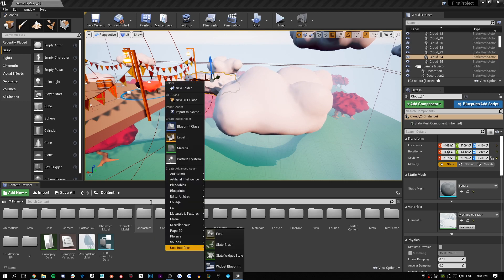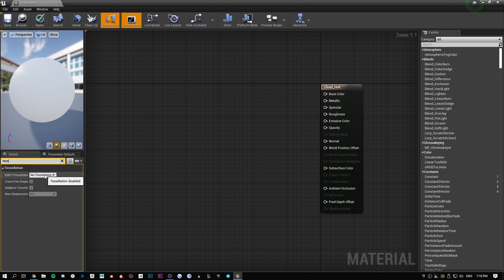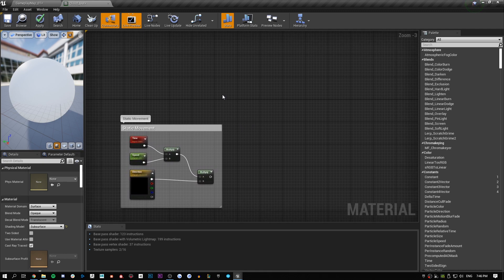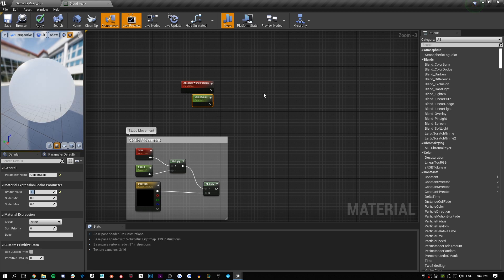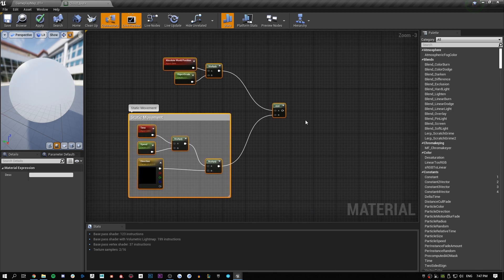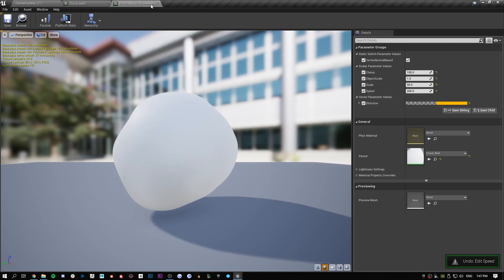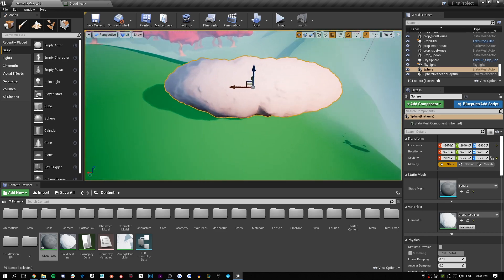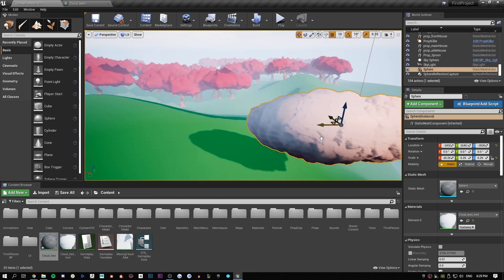Unreal Engine: Cloud Tutorial [In-Depth].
I expand on that concept and go a little more in-depth in this version of the video. The short video can also be found if you want to skip all of the explanations.

You can also skip all of the tutorial and get it right here for 1$